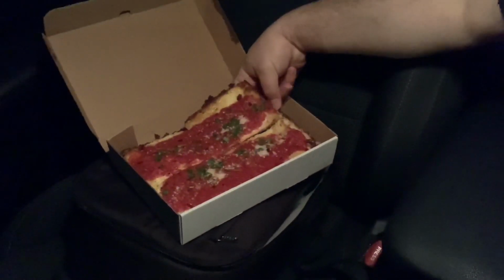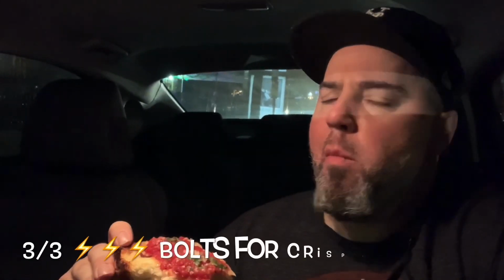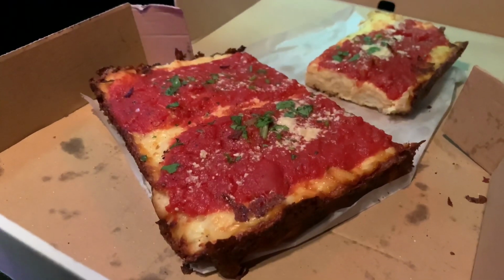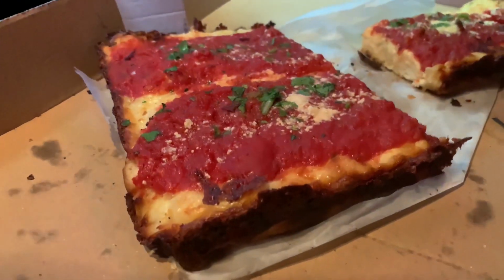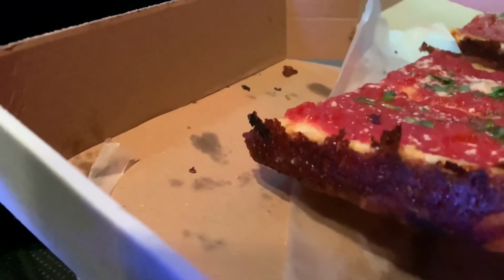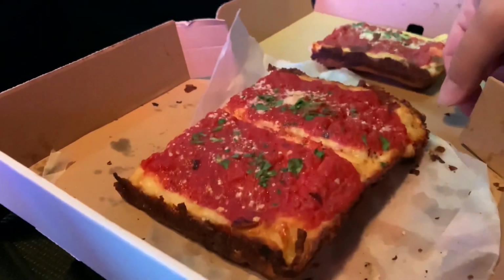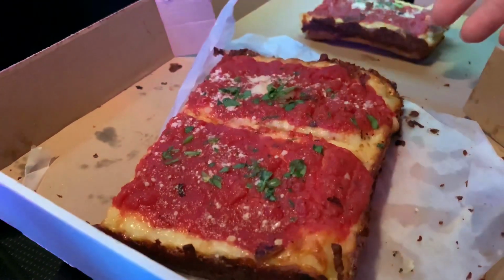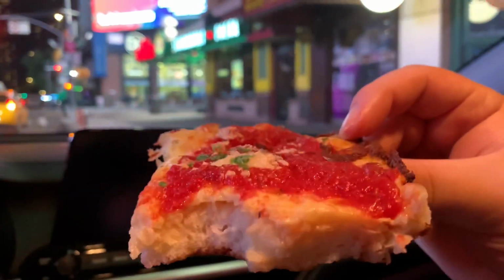Pizza review: Lions and Tigers and Squares (NYC)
My first time trying Detroit style pizza !